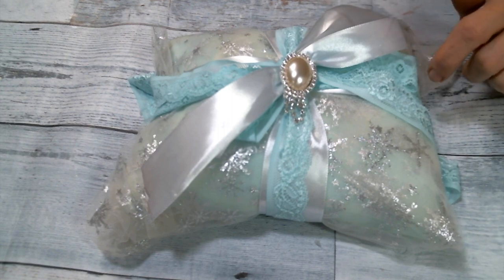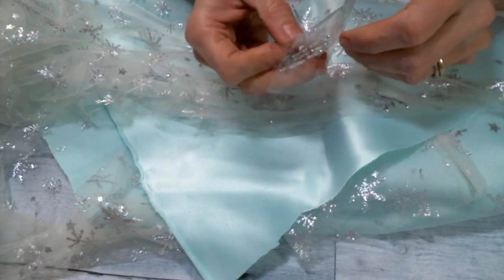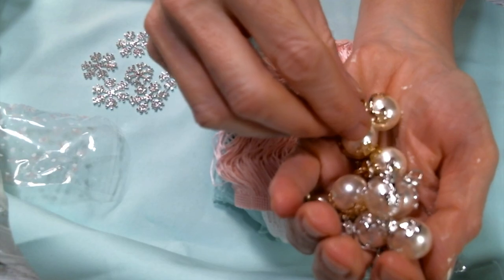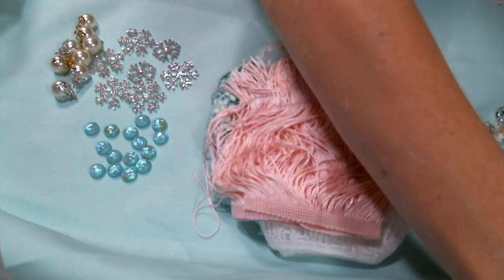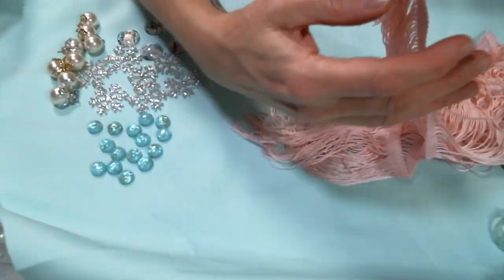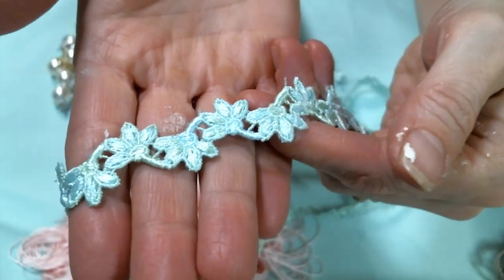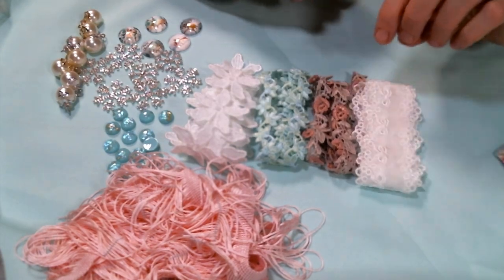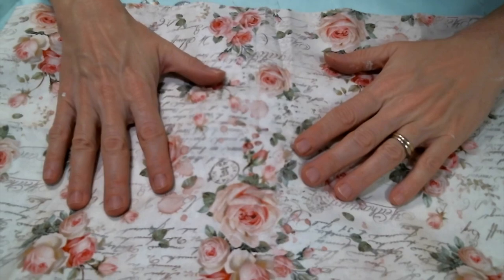November DT Featuring AngeldreamCraftsKim on Etsy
Friend Mail:
104 Silvernoggin ln